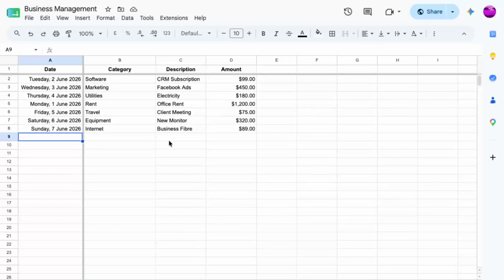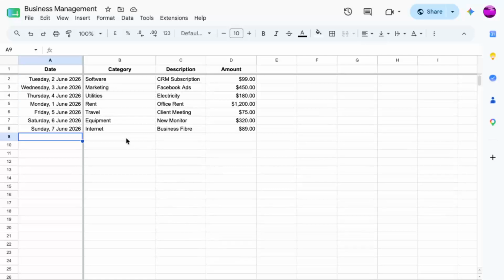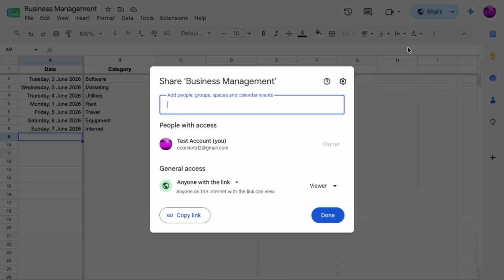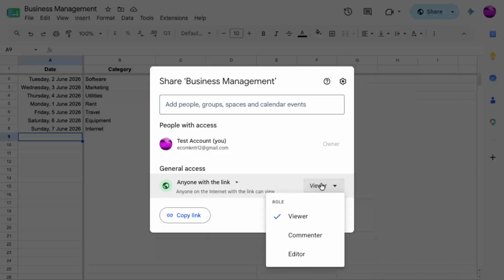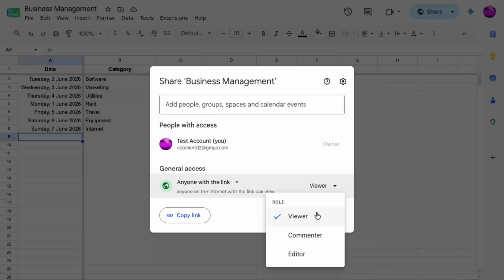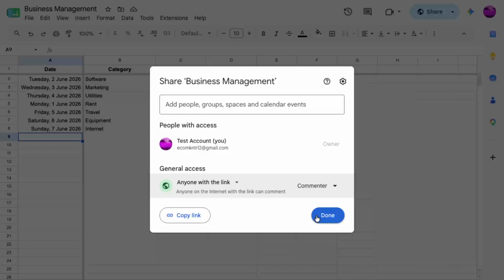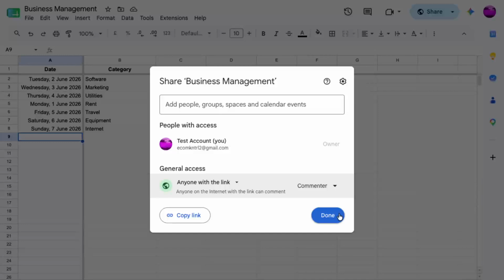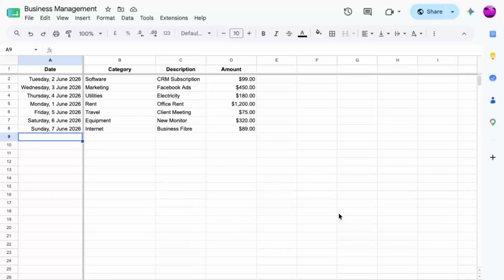How to Remove View Only in Google Sheets (2026) | Step-by-Step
Learn how to remove view only in Google Sheets so you can edit, update, and collaborate on any spreadsheet without restrictions. This tutorial walks you through every method available — whether you need to request edit access, adjust sharing permissions as an owner, or troubleshoot why a sheet is still locked after access is granted. This is the updated method that works with Google Sheets current permission settings. Whether you are managing a team dashboard, a client file, or a shared inventory sheet for your store, this guide covers exactly what to do. Follow along and get full edit access in just a few clicks. Found this helpful?